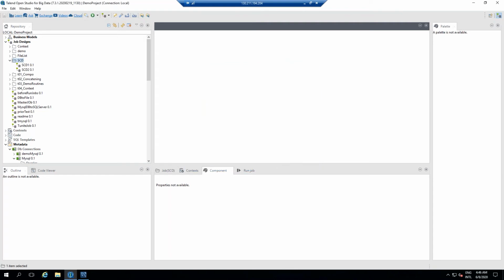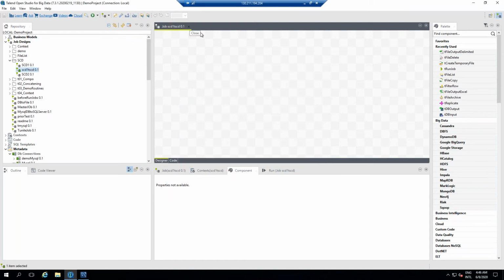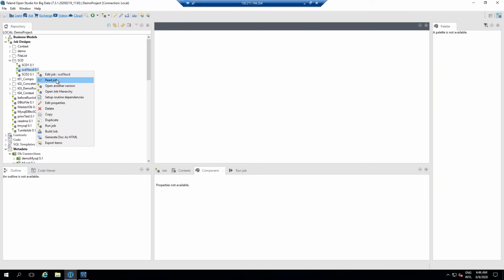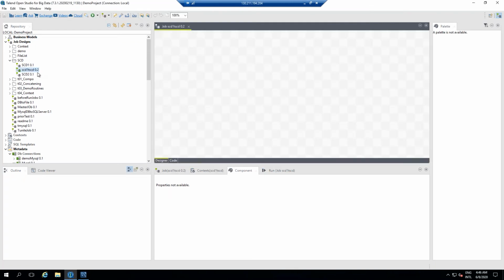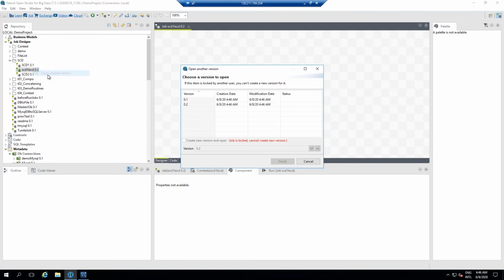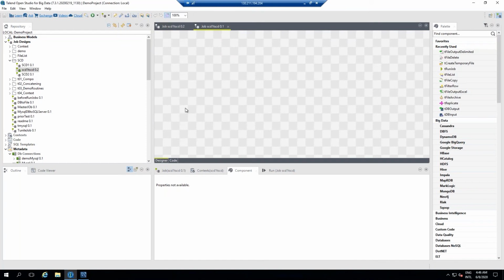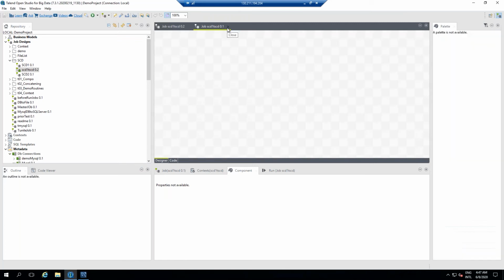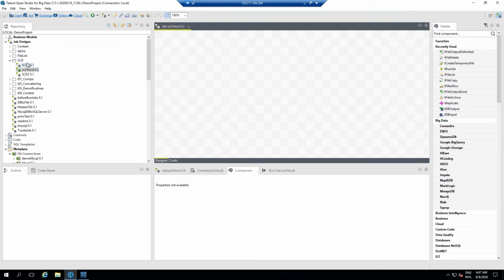Defining Schema for Structured Database in Talend Studio | Anika Technologies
By default, the schema displayed on the Schema panel is based on the first table selected in the list of schemas loaded (left panel). You can change the name of the schema and according to your needs, you can also customize the schema structure in the schema panel.
The tool bar allows you to add, remove or move columns in your schema. In addition, you can load an XML schema from a file or export the current schema as XML.
To retrieve a schema based on one of the loaded table schemas, select the DB table schema name in the drop-down list and click Retrieve schema. Note that the retrieved schema then overwrites any current schema and does not retain any custom edits.
When done, click Finish to complete the database schema creation. All the retrieved schemas will be saved in the corresponding schema folders under the relevant database connection node.
Now you can drag and drop any table schema of the database connection from the Repository tree view onto the design workspace as a new database component or onto an existing component to reuse the metadata.